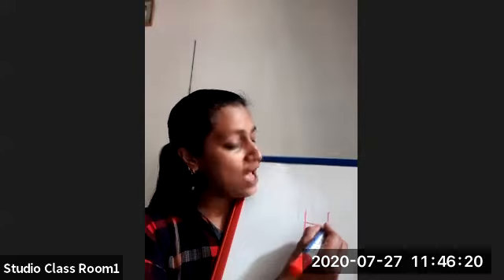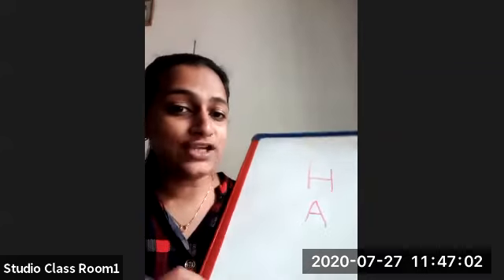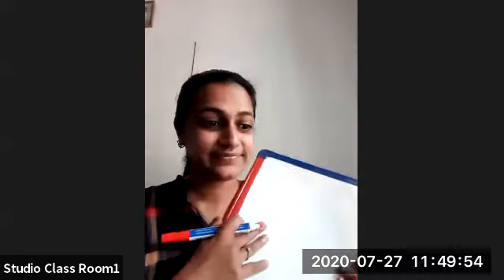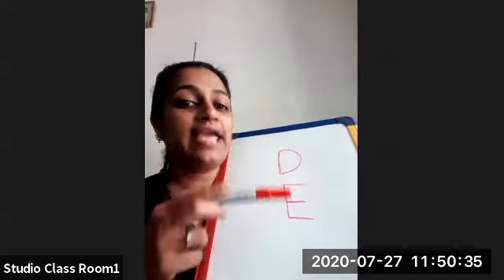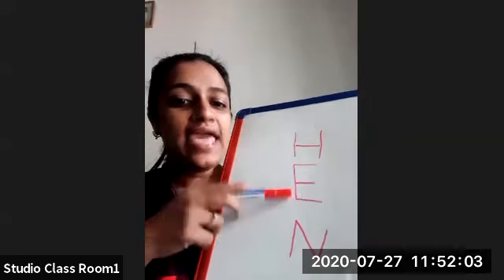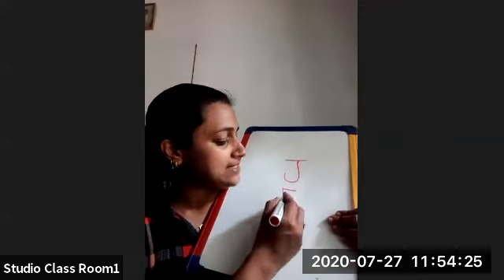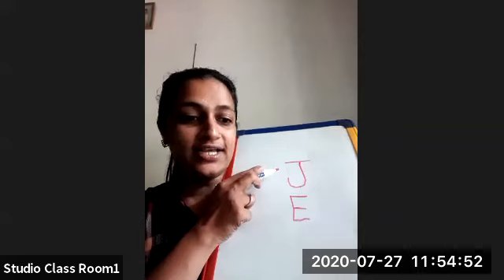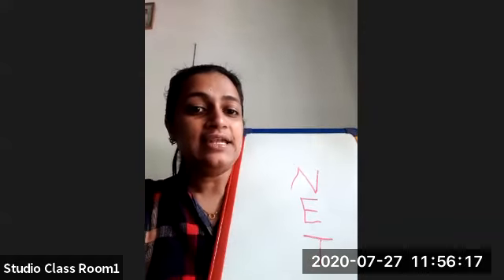Dr.Raju Davis International School | CLASS UKG PHONETICS | 27-07-2020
CLASS-UKG PHONETICS